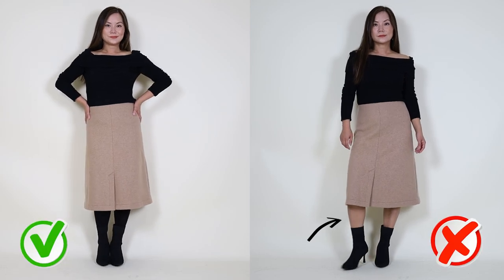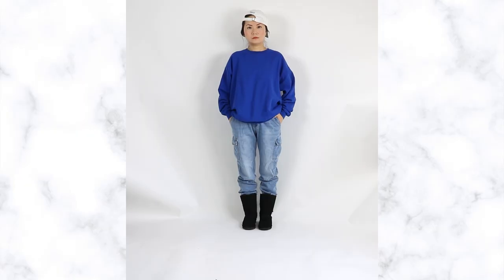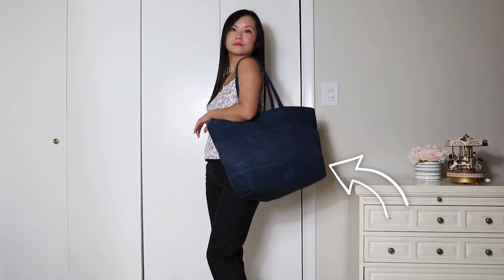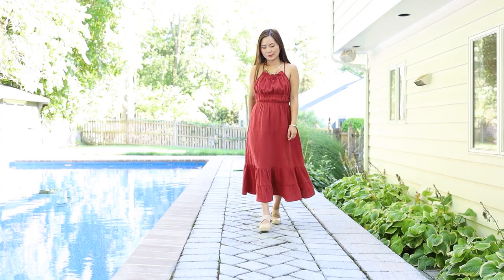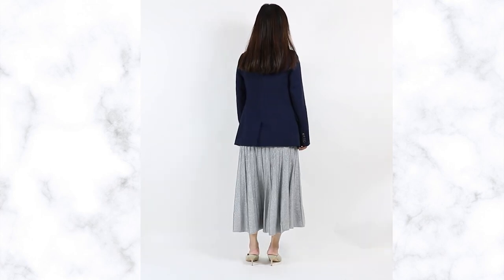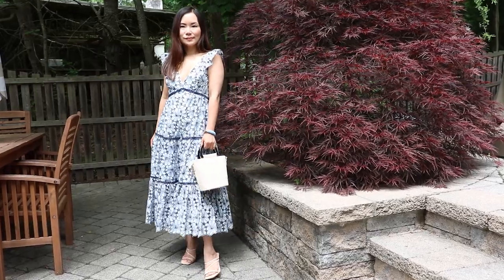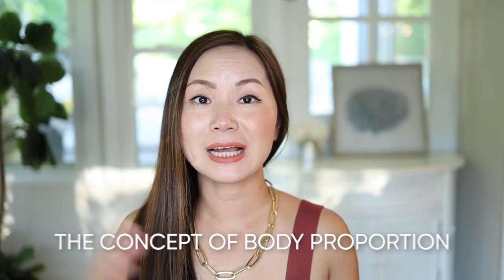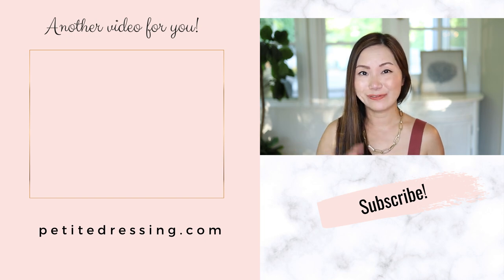9 Best and WORST Ways to Dress if you are Short (or have Short Legs)